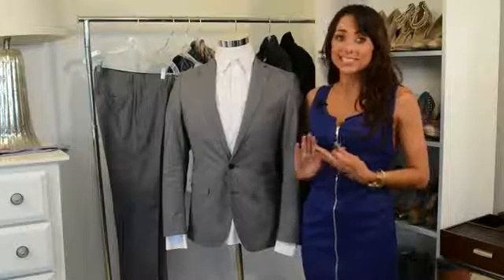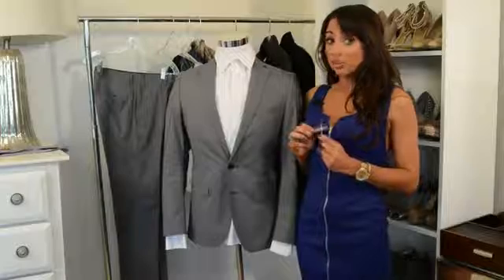How to Use Collar Stays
How to Use Collar Stays. Part of the series: Great Fashion Tips For Men. Using collar stays will help prevent an unsightly droopy collar. Find out how to properly use collar stays with help from an experienced fashion industry professional in this free video clip.